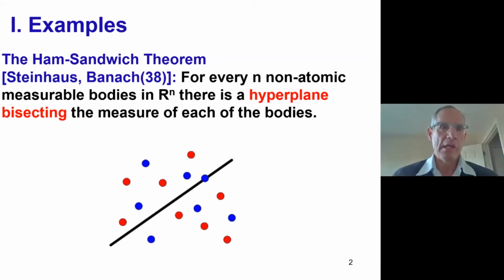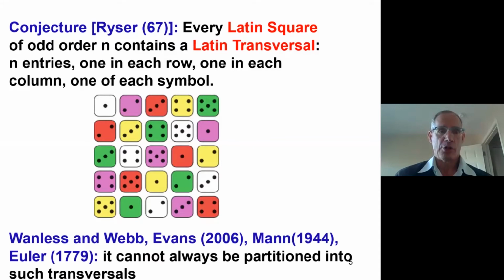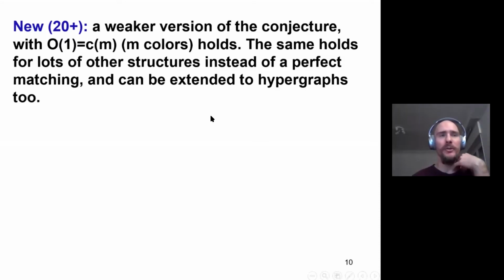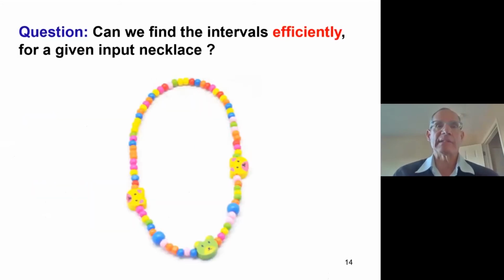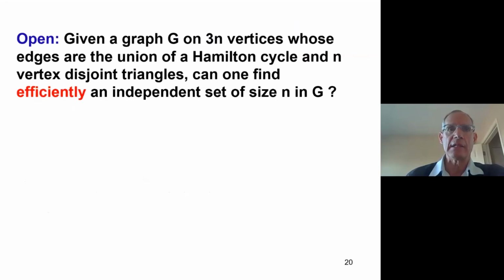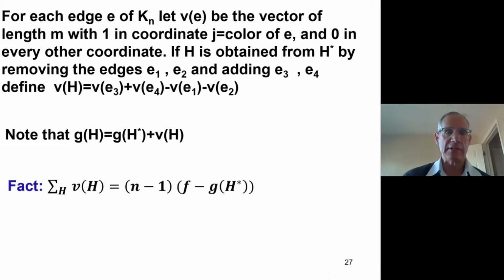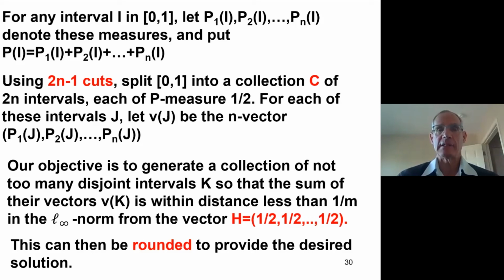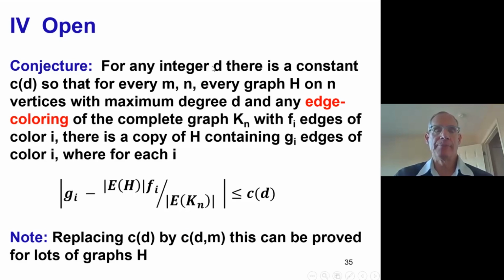Noga Alon "Fair partitions: questions, results and algorithms" | Big Seminar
It is our pleasure to share the Big Seminar talk by Noga Alon "Fair partitions: questions, results and algorithms".

Abstract:
A substantial number of results and conjectures deal with the existence of a set of prescribed type which contains a fair share from each member of a finite collection of objects in a space, or the existence of partitions in which this is the case for every part. Examples include the Ham-Sandwich Theorem in Measure Theory, the Hobby-Rice Theorem in Approximation Theory, the Necklace Theorem and the Ryser Conjecture in Discrete Mathematics, and more. The techniques in the study of these results combine combinatorial, topological, geometric and algebraic tools.
I will describe the topic, focusing on several recent existence results and their algorithmic aspects.